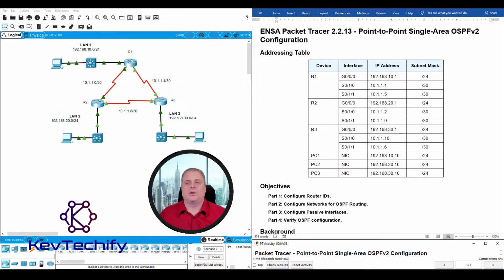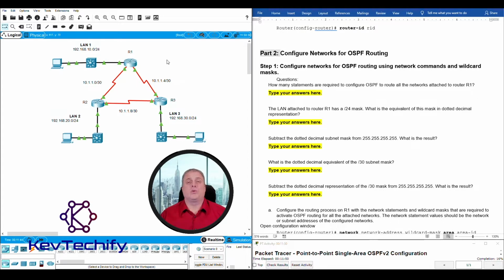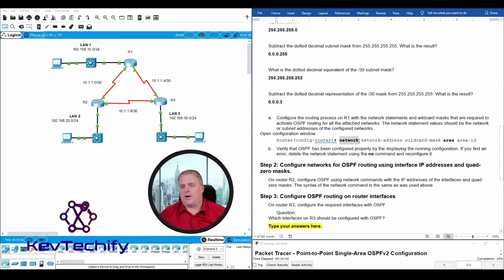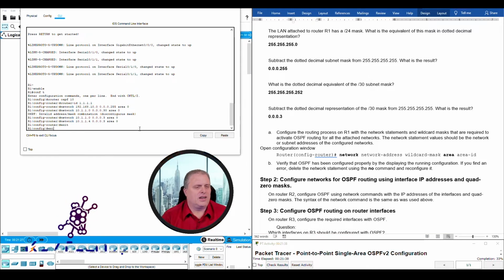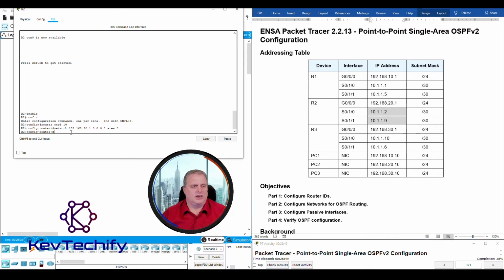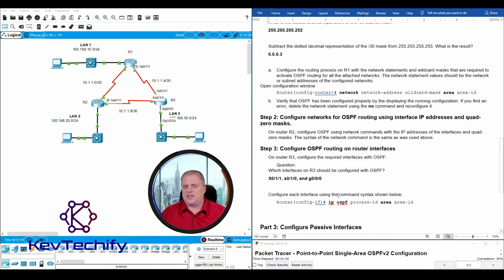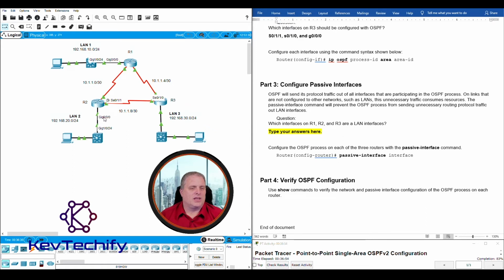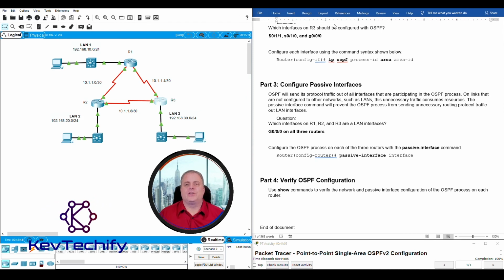Point-to-Point Single-Area OSPFv2 Configuration Example - Lab 2.2.13 - CCNA - KevTechify | vid 62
In this episode we are going to look at configuring Point-to-Point Single-Area OSPFv2 Configuration.

In this activity, we will activate OSPF routing using network statements and wildcard masks, configuring OSPF routing on interfaces, and by using network statements quad-zero masks. In addition, we will configure explicit router IDs and passive interfaces.

We will be Configuring Router IDs, Configuring Networks for OSPF Routing, Configuring Passive Interfaces, and Verifying OSPF configuration.

Single-Area OSPFv2 Configuration
Packet Tracer Lab 2.2.13 - Point-to-Point Single-Area OSPFv2 Configuration
Lab Number: 62